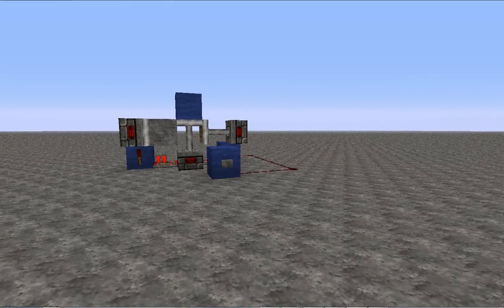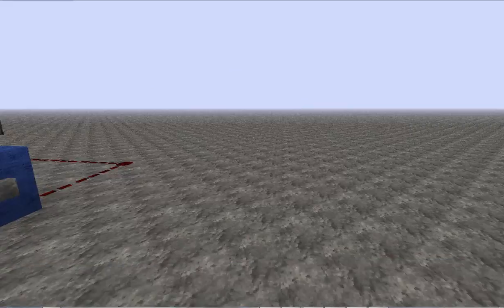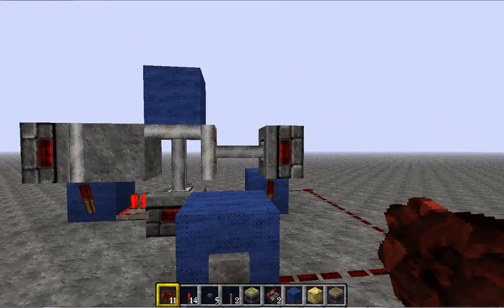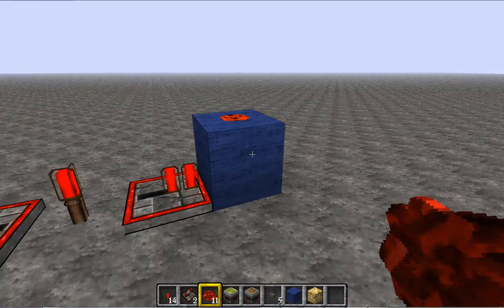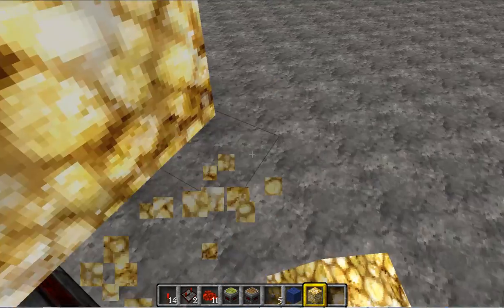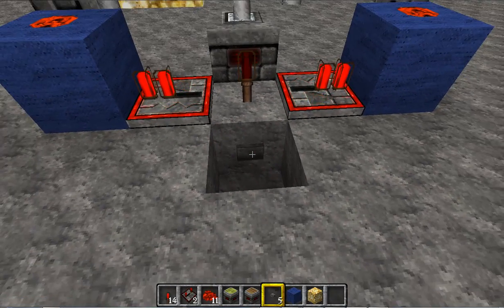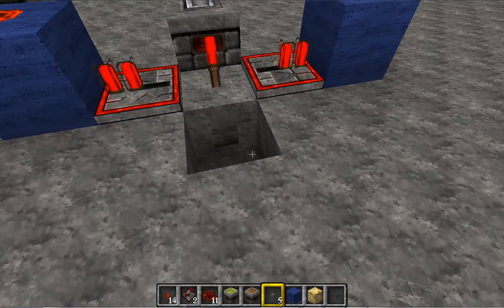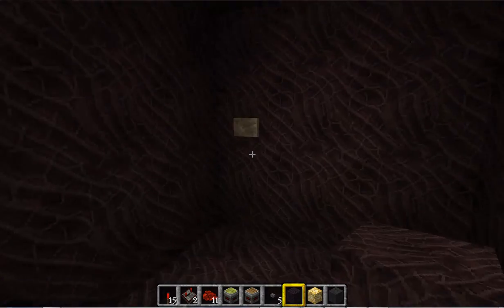Redstone Tutorial 1 ~ Block Swapper Circuts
I've been wanting to do a redstone tutorial for a while, this ones on block swapper circuts. Basiclly, lightswitches.